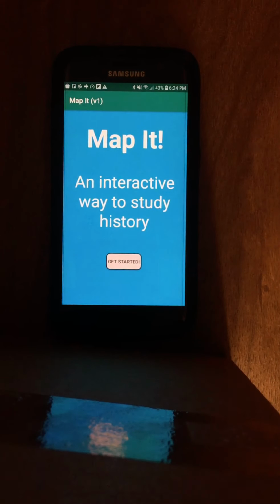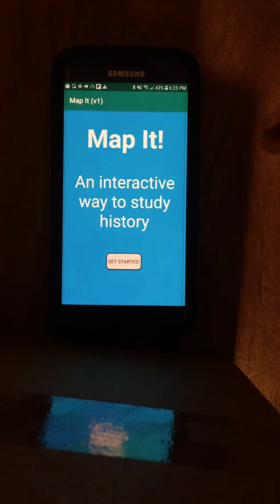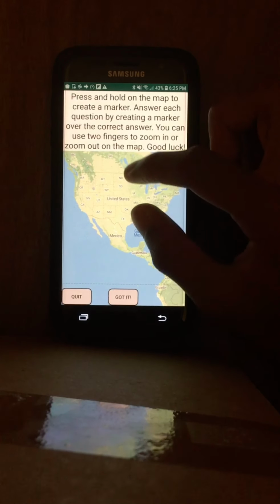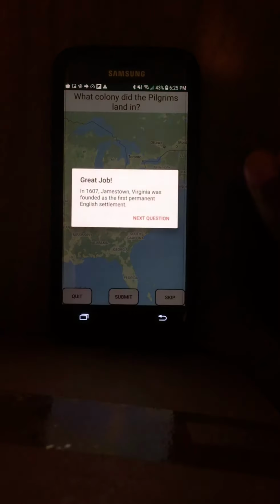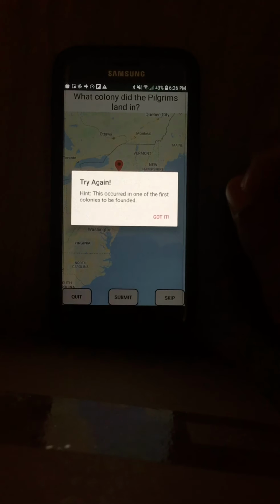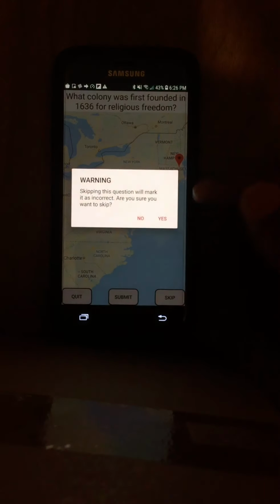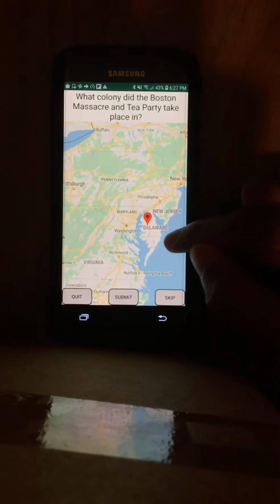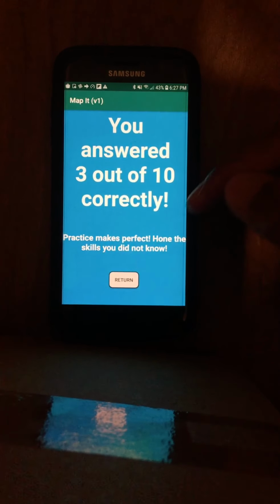Map It! (Congressional App Challenge 2020 Submission)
MS03 App Challenge Submission Video